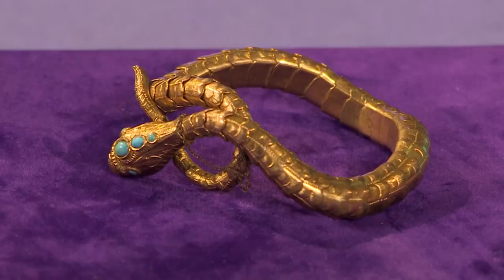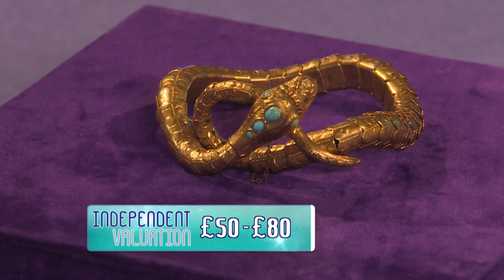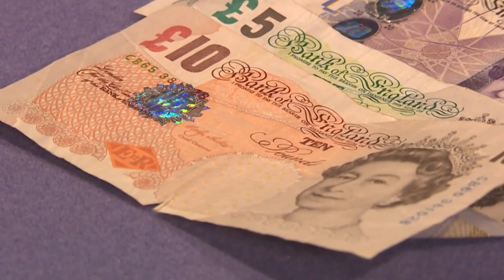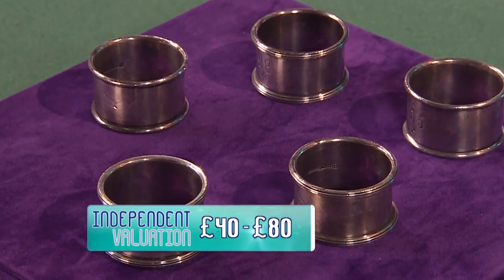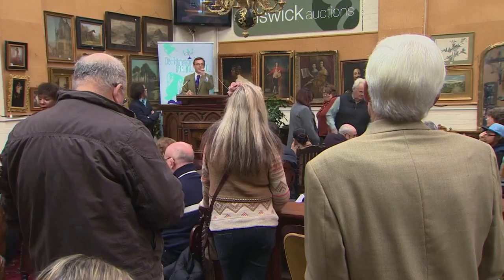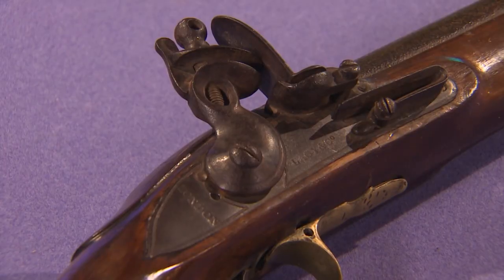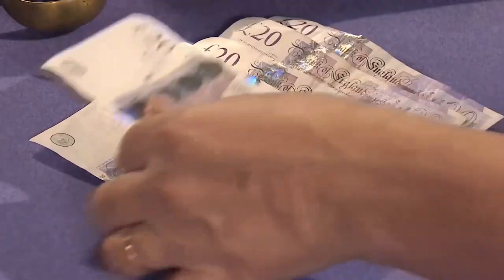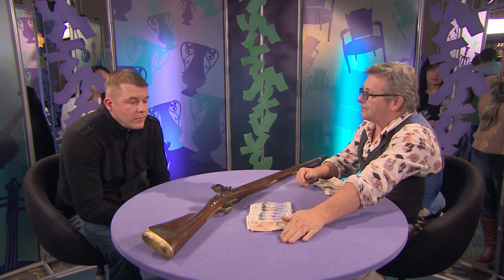"Oh my god, metal" | Dickinson's Real Deal | HomeStyle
Series: Dickinson's Real Deal
Episode: Series 08  Episode 04
Location: Royal Windsor

A trio of antique dealers decide whether or not to make offers for people's possessions or allow the owners to take a risk at auction.

Welcome to Dickinson's Real Deal. Dickinson: the flamboyant antique expert helps the public make the most money from their old antiques. Are today's guests about to produce big windfalls or big busts? Find out!